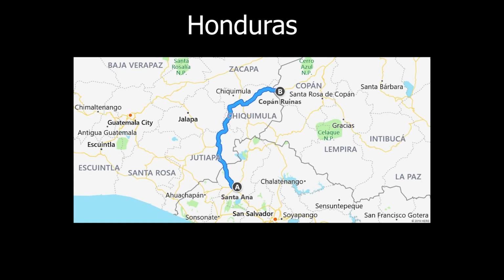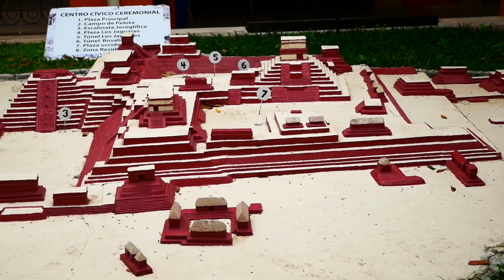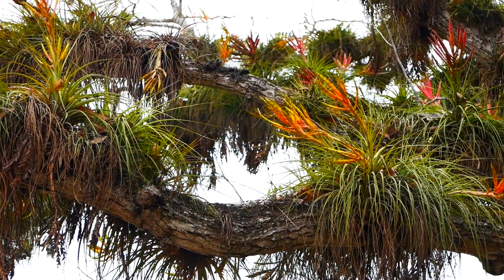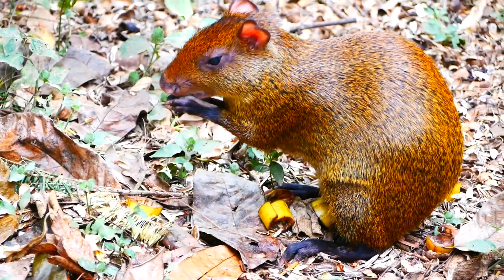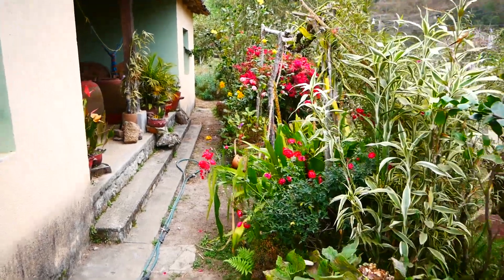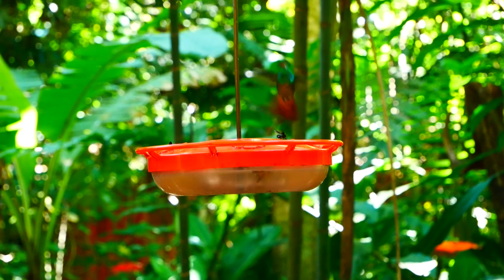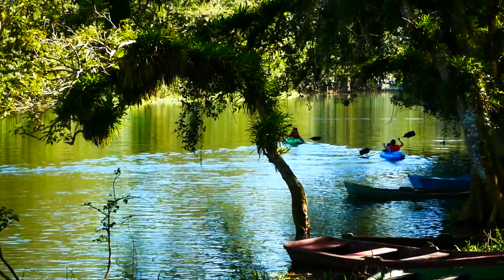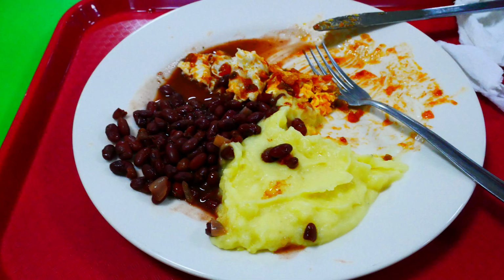Honduras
Ken Preston-Mafham travel to Honduras